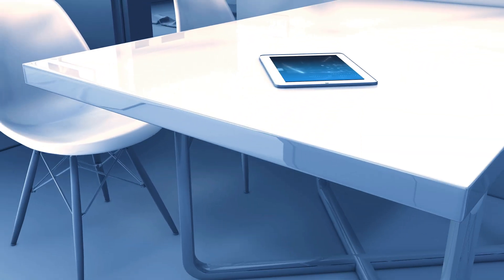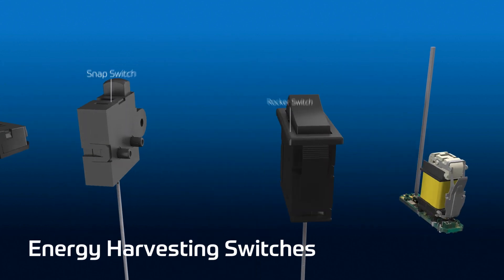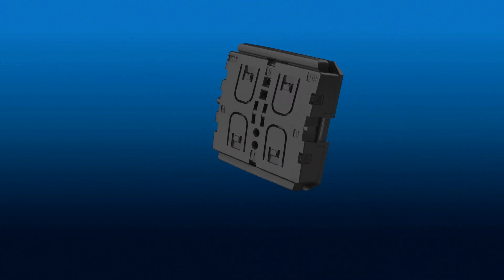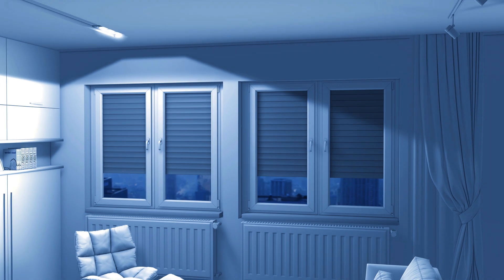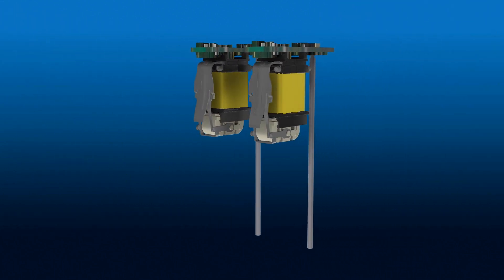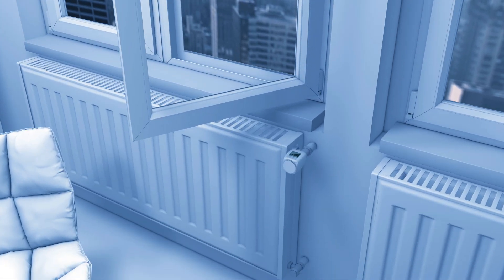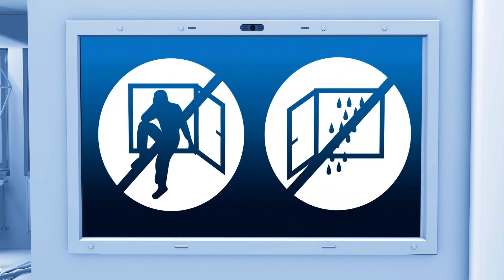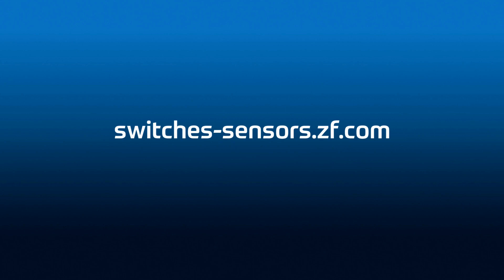ZF Energy Harvesting Wireless Switches for Smart Home Integration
The dream of an intelligent home is becoming a reality. ZF's energy harvesting switches are simple to use and can be installed without cables & batteries. Applications include lighting, blind control and window monitoring.